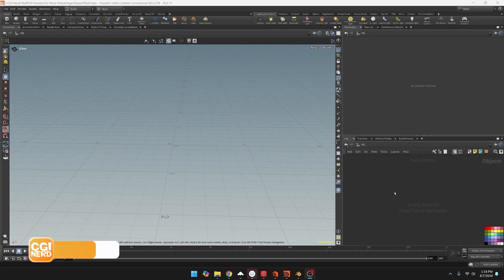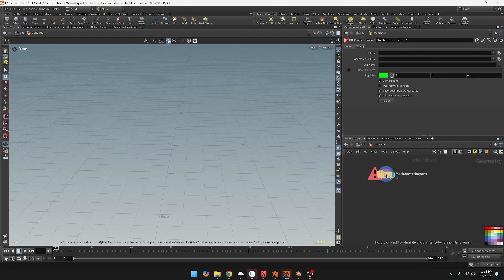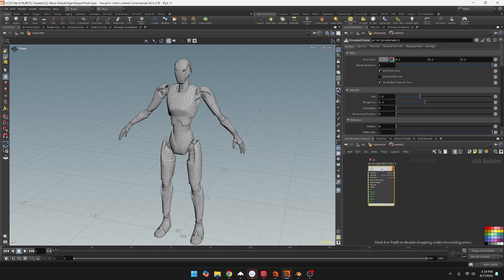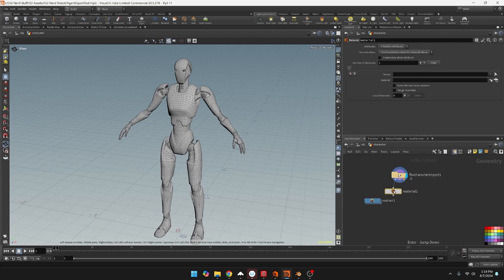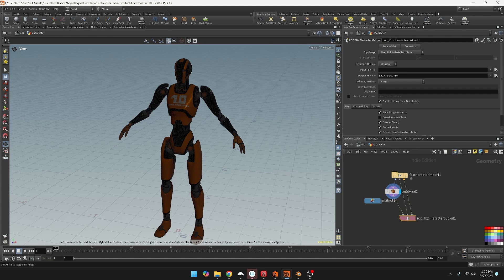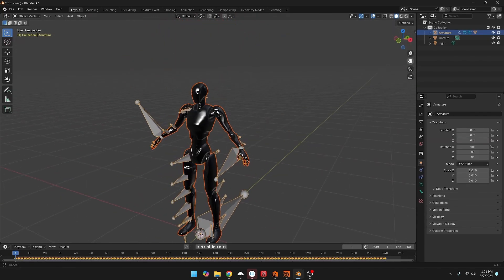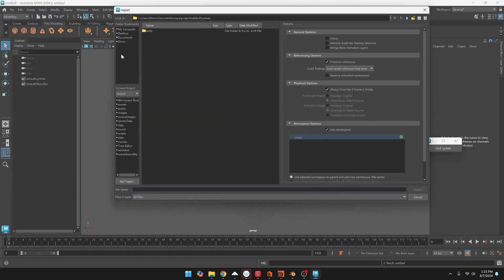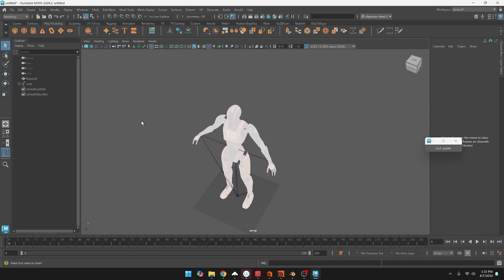Houdini Character FBX Export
Tutorial on how to Import and export FBX Character files from Houdini to use in Maya and Blender.